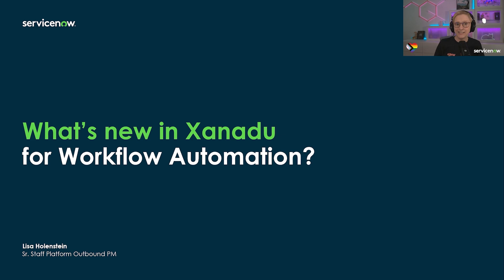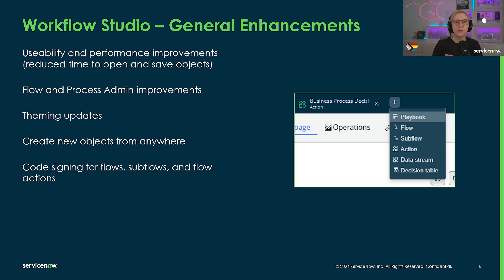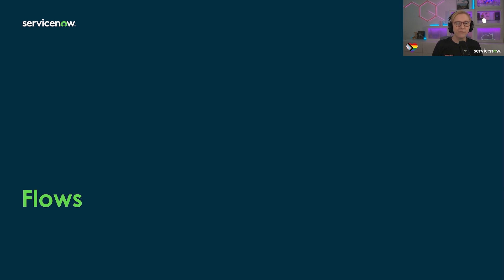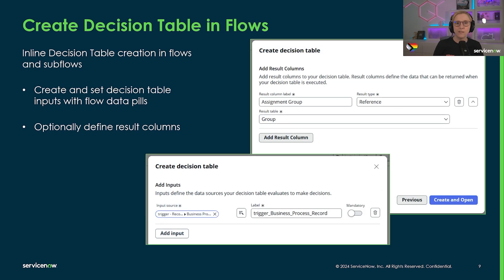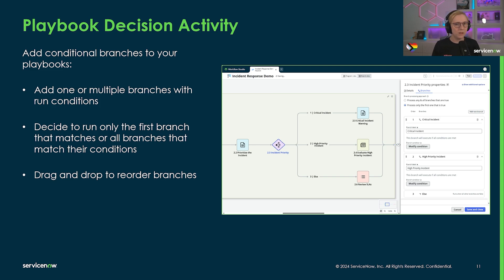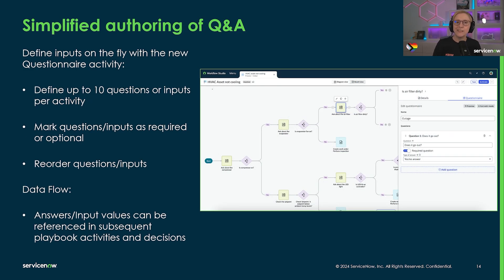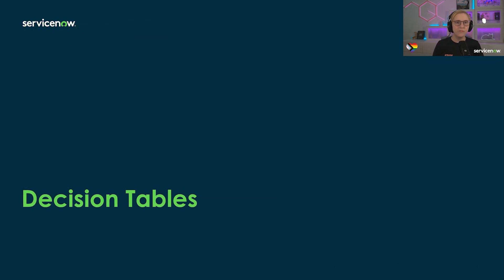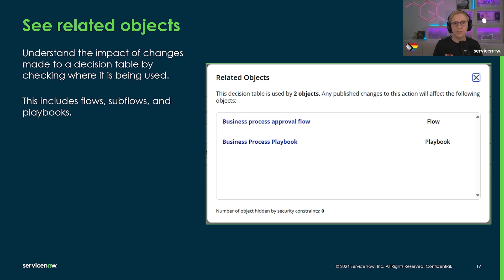What's new for Workflow Automation in the Xanadu Release - Workflow Academy 08R (Aug 22nd, 2024)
Community post with resources

Session summary
In this academy session, we will showcase the innovations delivered for Flows, Decision Tables, and Playbooks in the Xanadu release!

00:00 Intro
01:23 What's new in Xanadu?
03:02 Flows
04:33 Playbooks
06:53 Decision tables
08:17 Survey, Resources, and Outro

Welcome to the Workflow Academy!
In this comprehensive Platform Academy video series, we'll dive into the transformative world of workflow automation, empowering you to build, monitor, and optimize efficient workflows with ease.
Join us as we explore the core tools of ServiceNow's Workflow Automation suite to build flows and subflows, playbooks, and decision tables on the Now Platform.